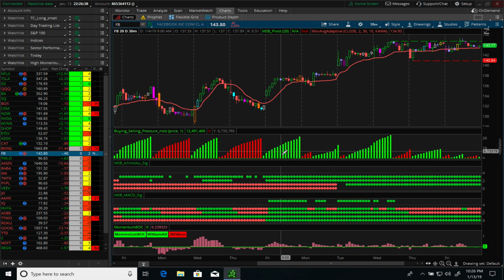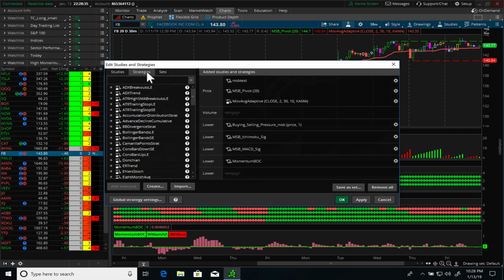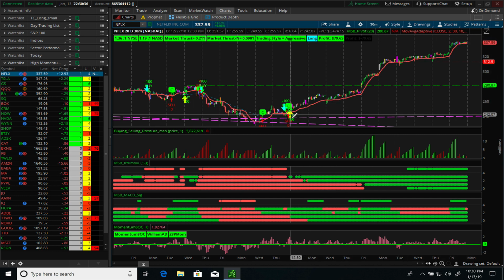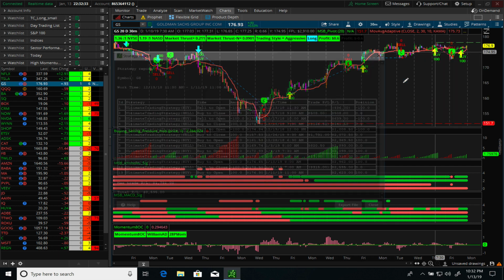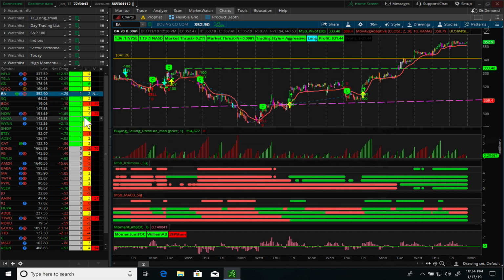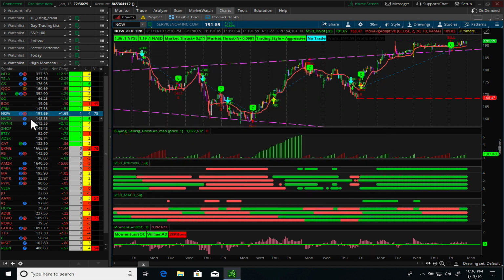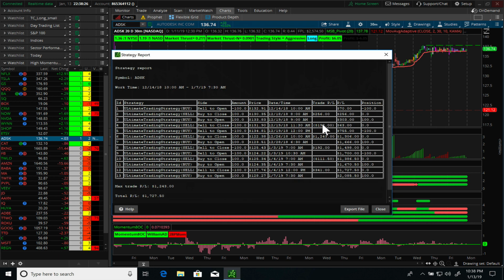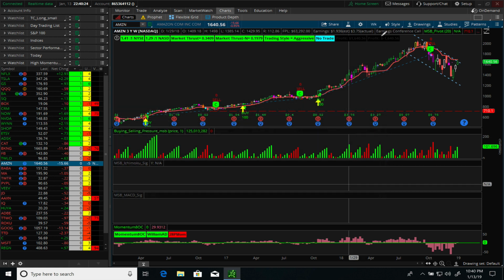How to make huge profits using the Ultimate Trading Strategy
In this video I’ve recapped the performance of some of the momentum stocks and how they performed using the Ultimate Trading Signal.